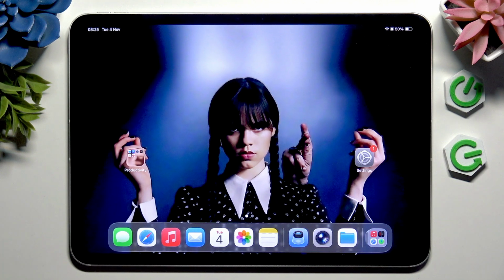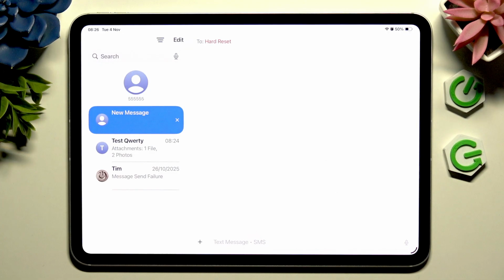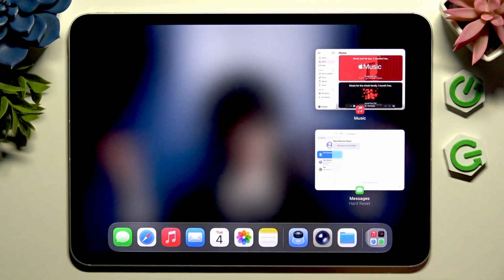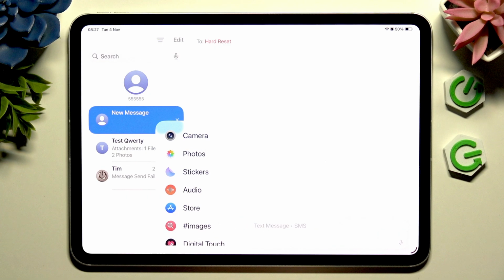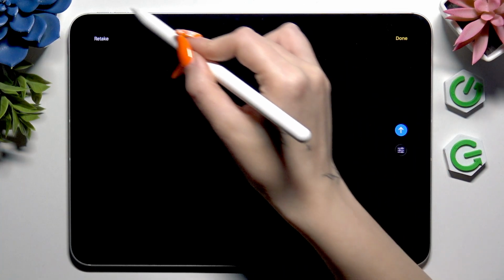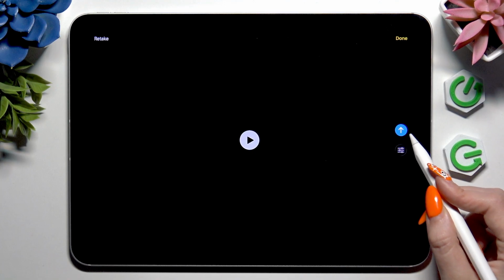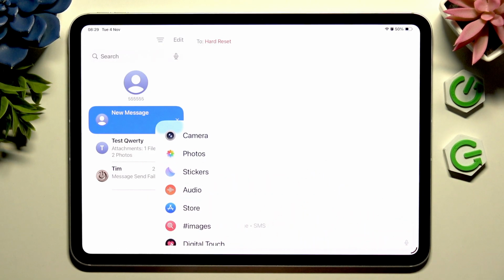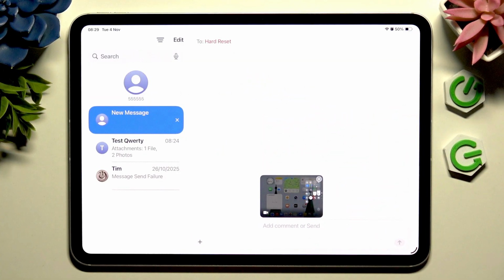iPad Pro 11 2025 – How to Add Audio or Video to a Text Message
In this video I show how to add audio, music or video files to a text message using the Messages app on the iPad Pro 11 (2025). You will learn how to share a song from Music, record and attach a voice message, record a new video with the camera, pick an existing video from Photos, edit or retake clips, and then add or send them in a conversation. The steps are simple and ideal for beginners or anyone who wants a quick walkthrough of media sharing in Messages on iPad Pro 11 2025.

How to add audio to a text message on iPad Pro 11 2025?
How to send a video in Messages on iPad Pro 11 2025?
How to share music from the Music app in Messages on iPad Pro 11 2025?

0:00 Intro and overview
0:11 Open Messages and select or create a chat
0:29 Tap the + button at the bottom left
0:41 Share a song: Music → Listen to Music → tap song
0:58 Record audio: + → Audio (starts recording automatically)
1:19 Stop, preview, discard or add more to the voice recording
1:41 Record video: + → Camera, switch to Video and record
2:15 Edit video, retake, use Done to save or Cancel to discard
2:46 Send now with the arrow or add to the message with Done
3:01 Add an existing video: + → Photos → choose and tap check mark
3:41 Use search, filters, or magnifier to find media in Photos
3:50 Finalize selection and wait for upload
3:51 Outro and subscribe reminder